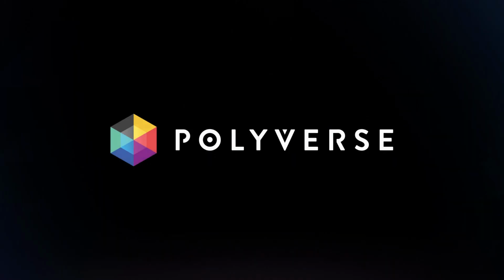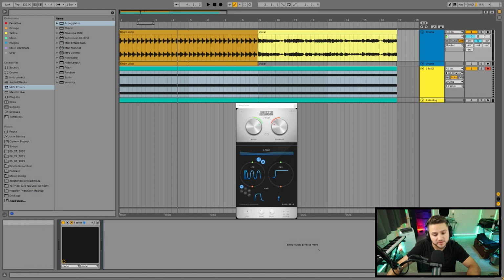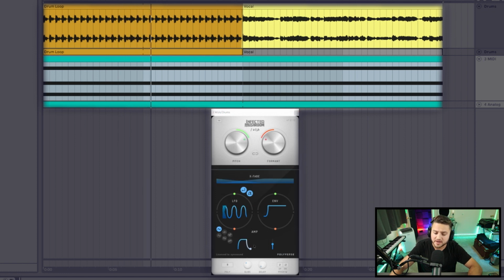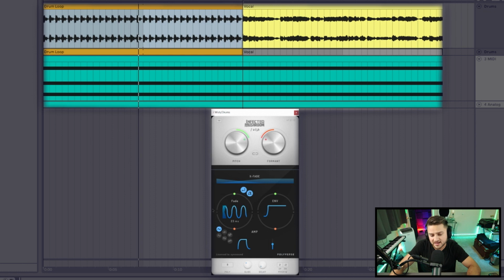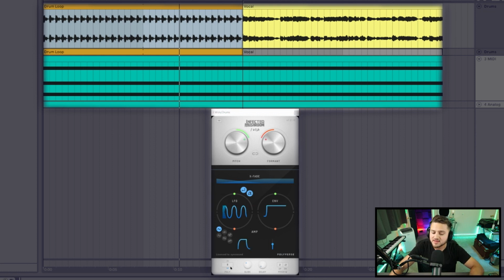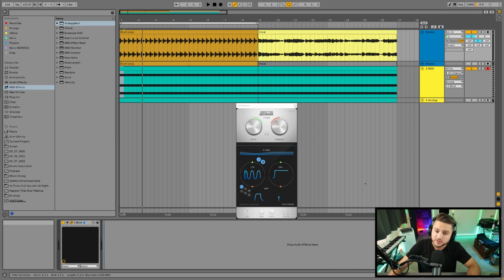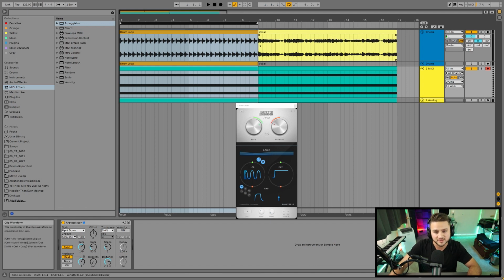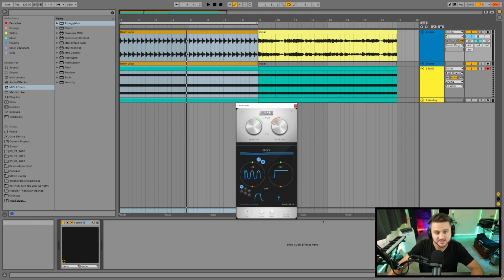Drum Glitch Effect using I Wish Plugin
I Wish is a realtime sample and pitch plugin that allows you to treat incoming audio as a wavetable.  This can be triggered via MIDI which can create entirely new rhythmic and melodic tracks from your original audio.  You can even add this to drums for intense percussive, glitch effects.